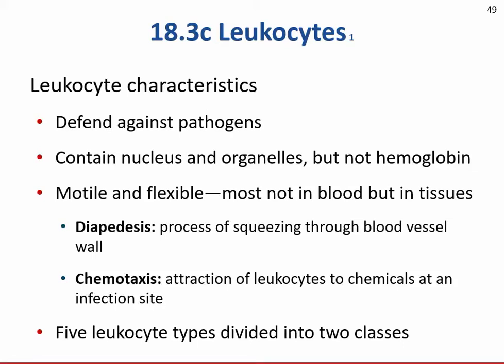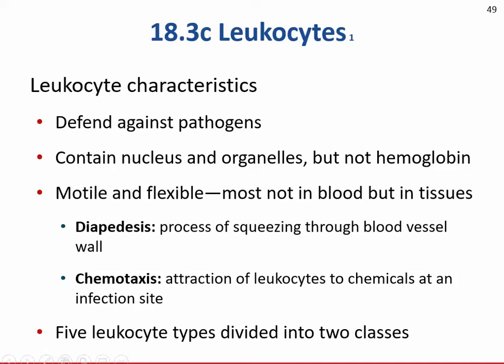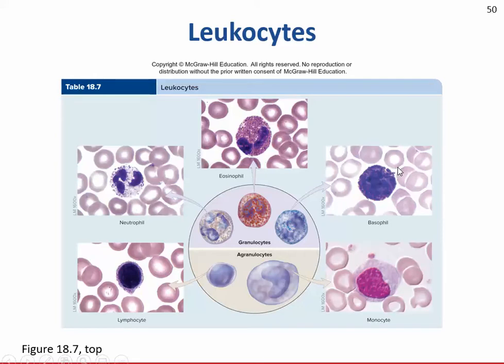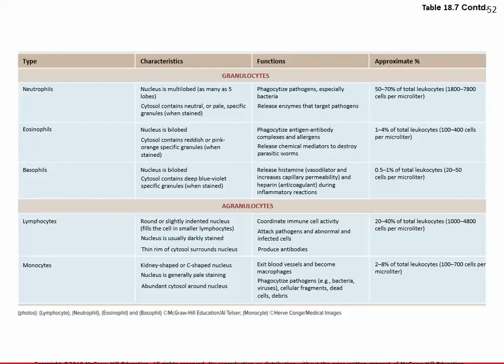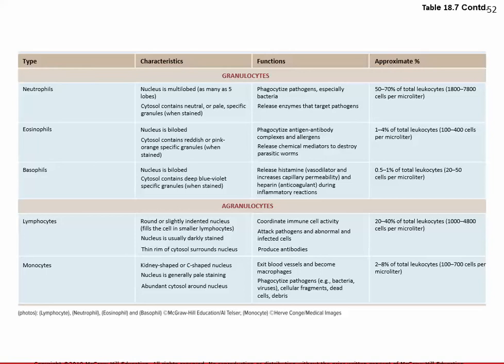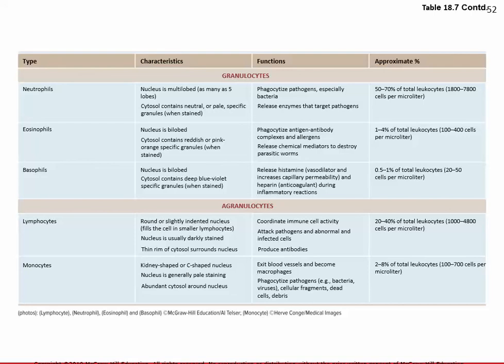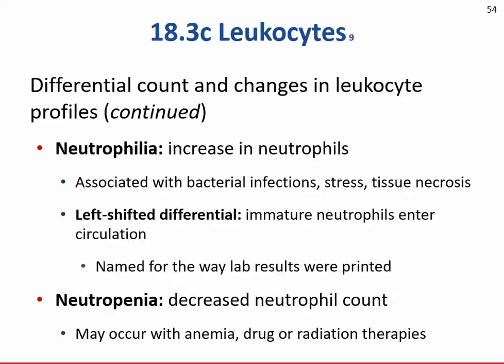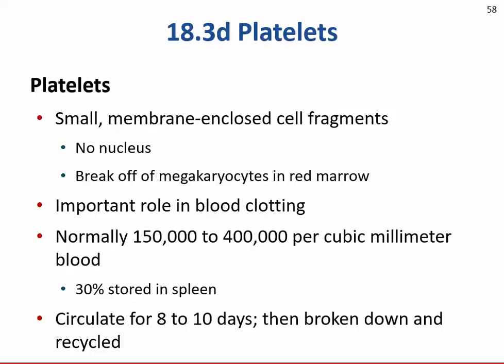BIOL 1002 Leukocytes